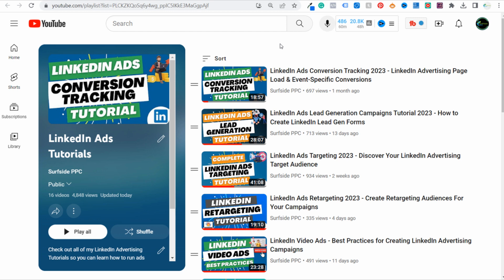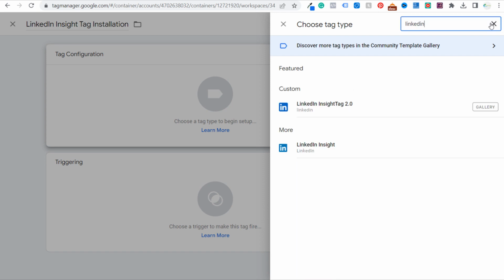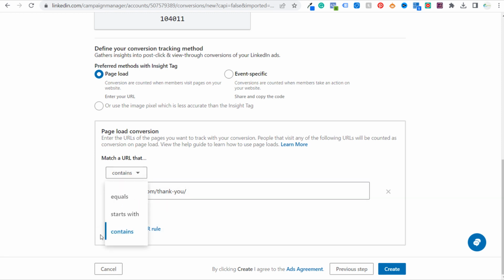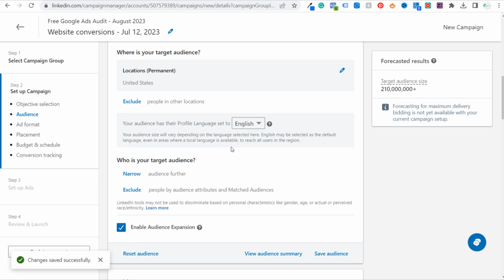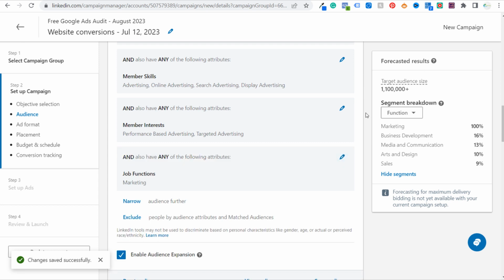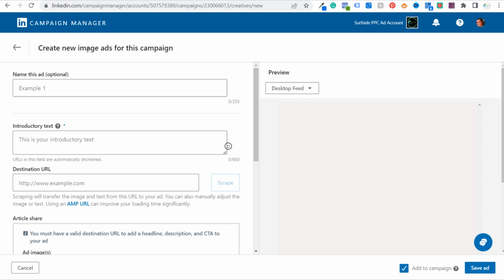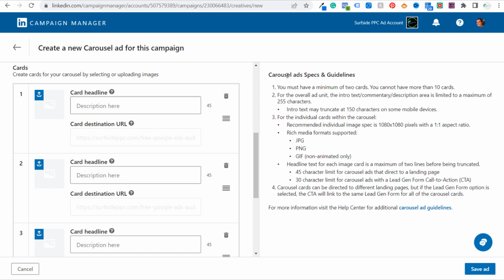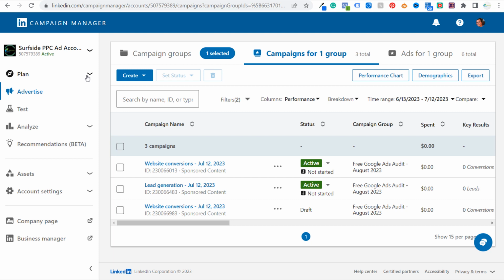Step-By-Step LinkedIn Ads Tutorial 2023 - How to Advertise on LinkedIn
Discover our LinkedIn Ads Tutorial for 2023. Learn everything about LinkedIn Advertising and LinkedIn Campaign Manager step-by-step. I will show you how to set up conversion tracking, how to create Retargeting audiences, and how to create campaigns to drive website conversions and to drive leads for your business.